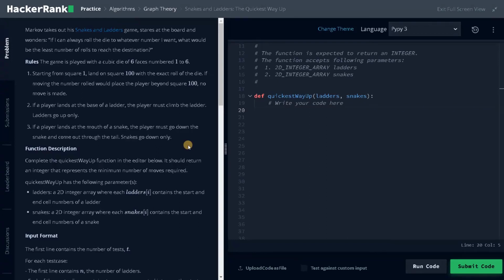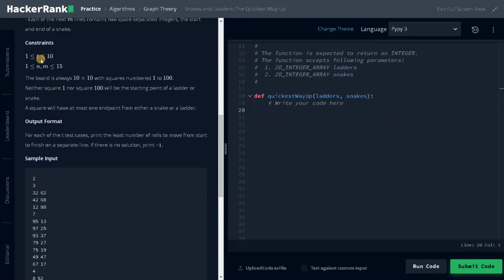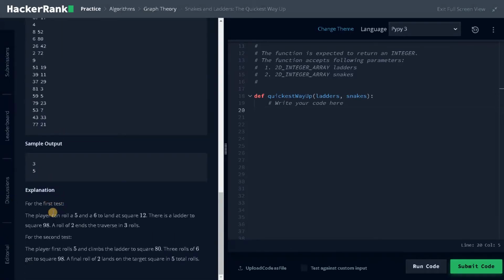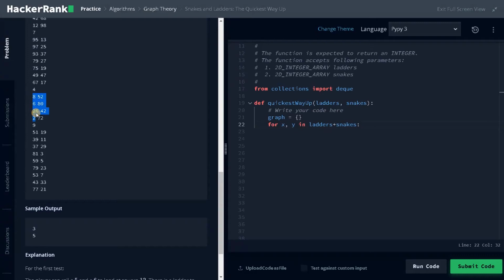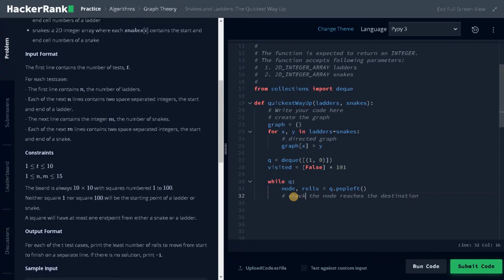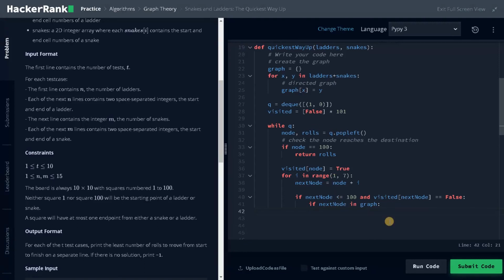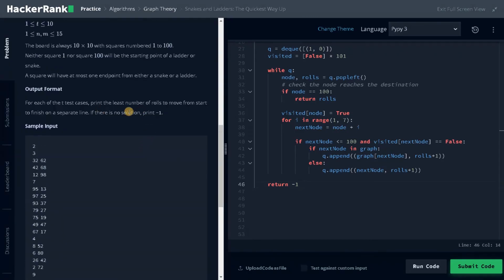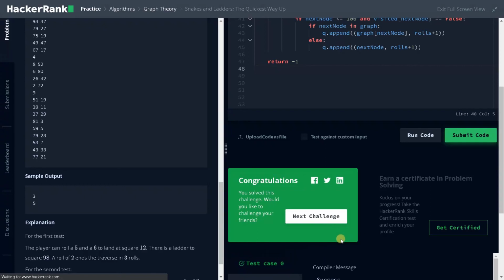219 - Snakes and Ladders : The Quickest Way Up | Graph Theory | Hackerrank Solution | Python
⭐️ Content Description ⭐️
In this video, I have explained on how to solve snakes and ladders the quickest way up using bfs and simple logic in python. This hackerrank problem is a part of Problem Solving | Practice | Algorithms | Graph Theory | Snakes and Ladders : The Quickest Way Up and solved in python. The complexity of this solution is O (T) where T is the no. of testcases.